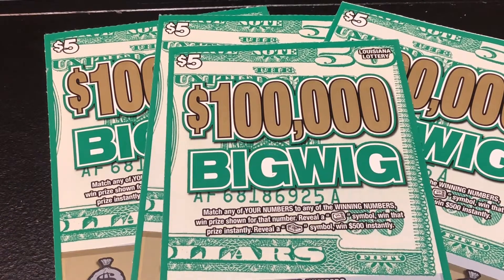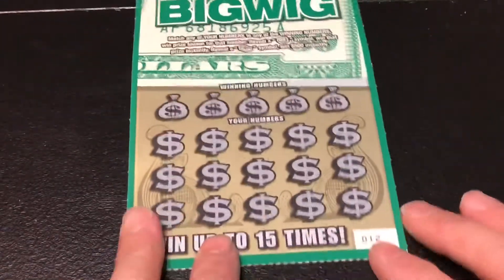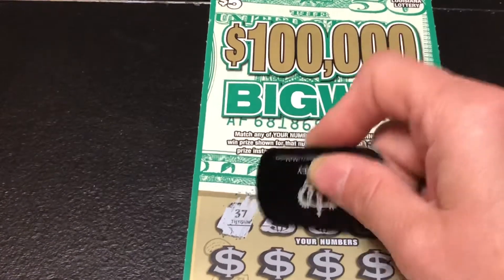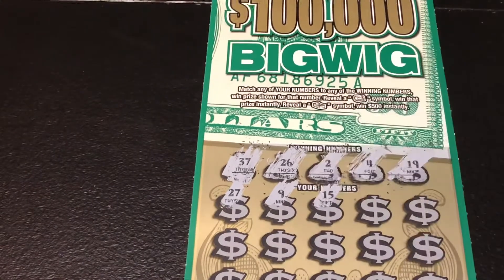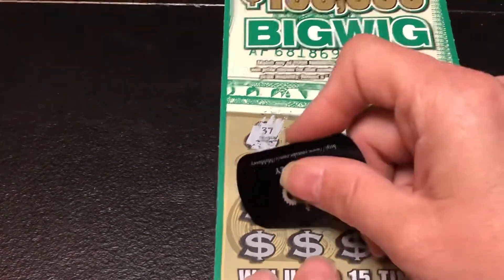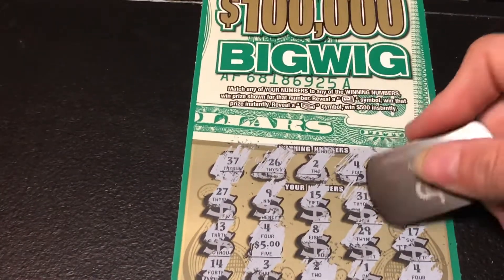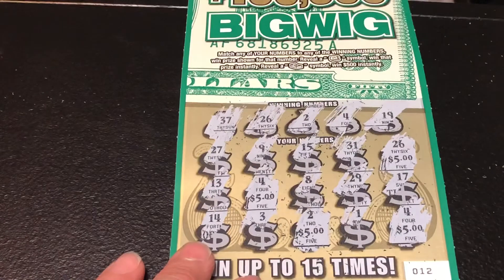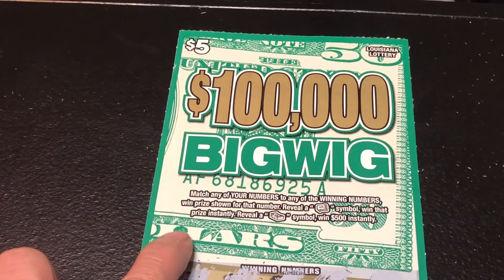New $5 Louisiana Ticket Big Wig! 💜🍀💜🍀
Let me know if you have ever played this game!

These videos are intended for 18+. If you suspect you have a gambling problem, please seek help.
Remember to gamble responsibly, set a budget and stick to it.